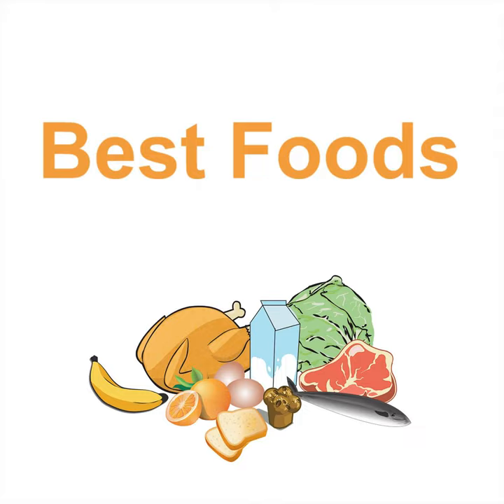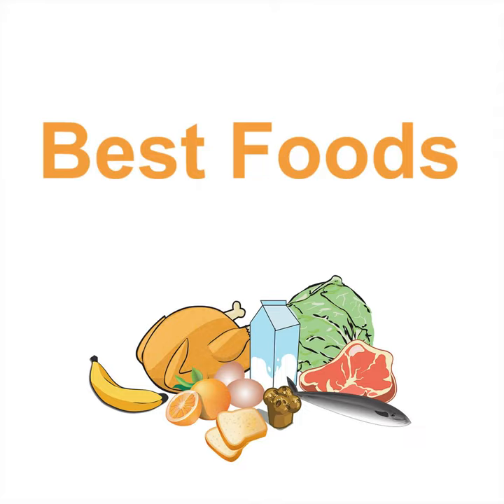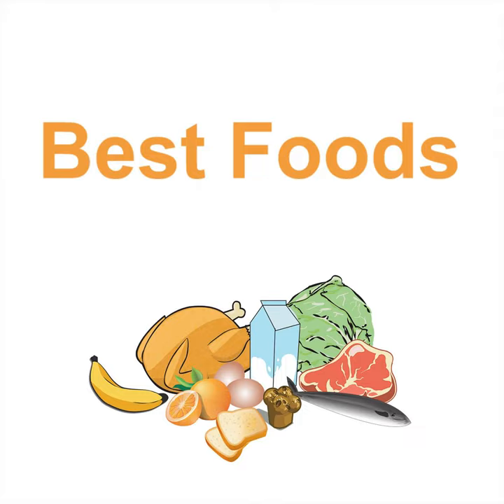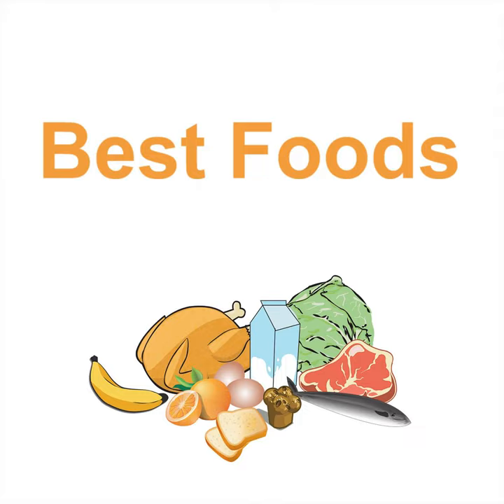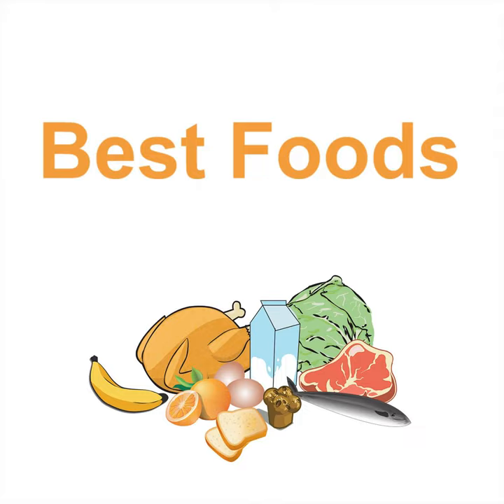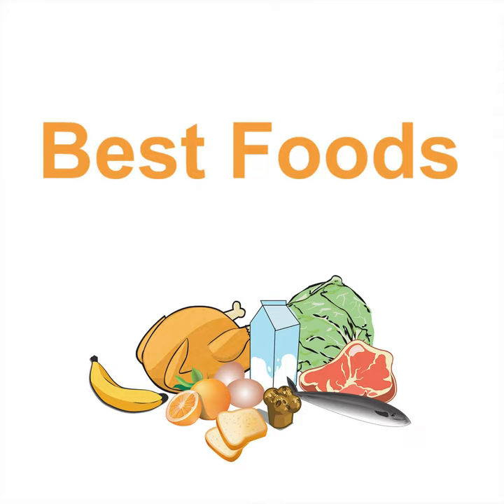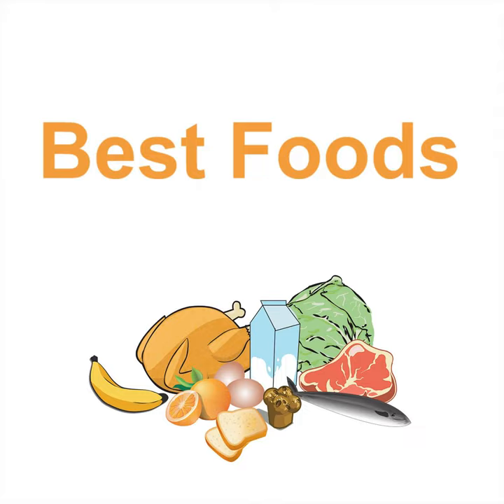Best Foods, Pt. 2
Best Foods, Pt. 2 · Simone Beretta

Best Foods

Composer: Spoken Word
Lyricist: Simone Beretta